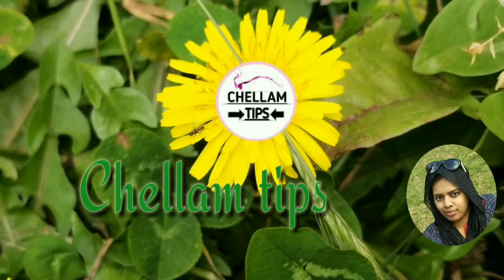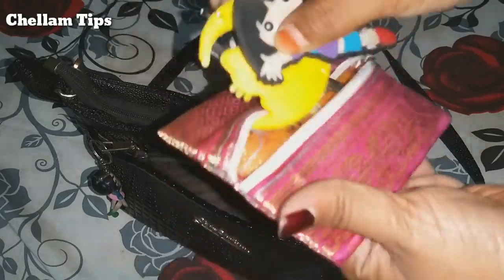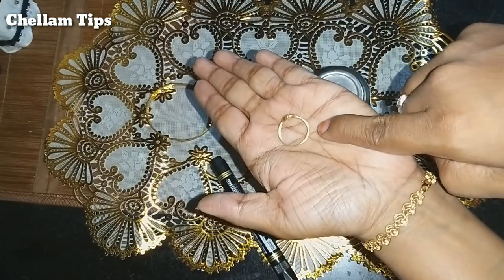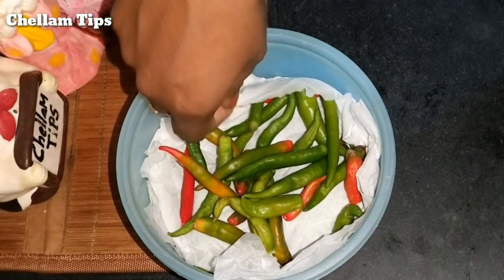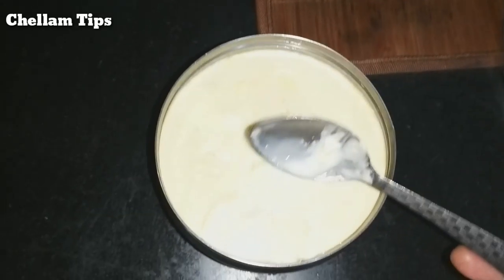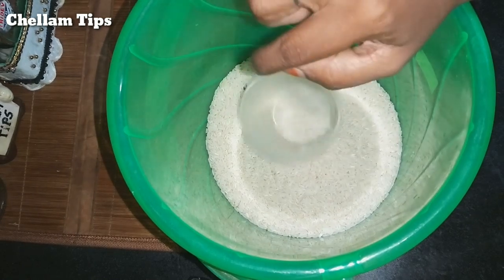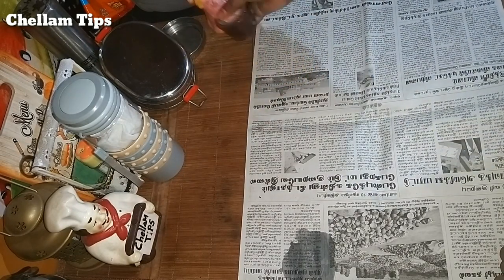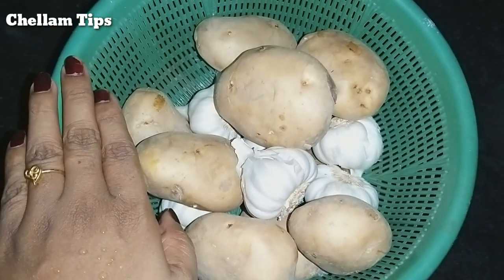8 USEFUL KITCHEN TIPS AND TRICKS||8 சமையலறை குறிப்புகள்|| AMAZING KITCHEN TIPS IN TAMIL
8 சமையலறை குறிப்புகள்

🌹recommended video's 🌹